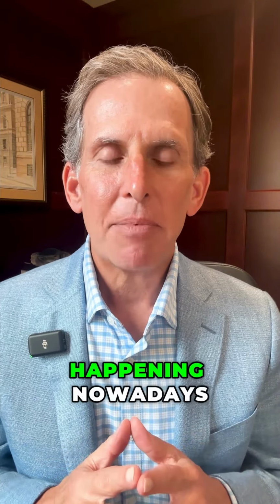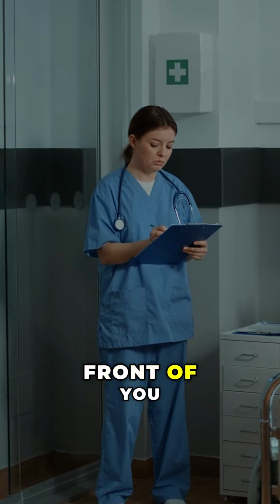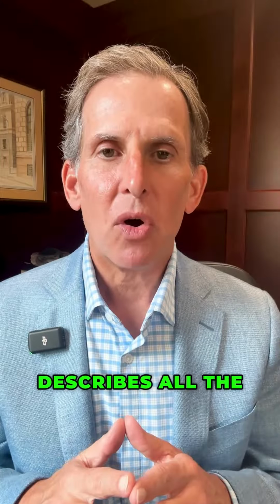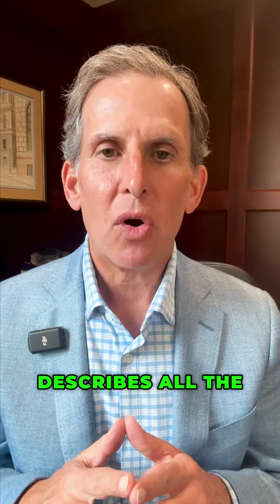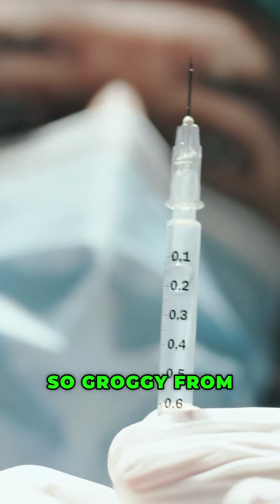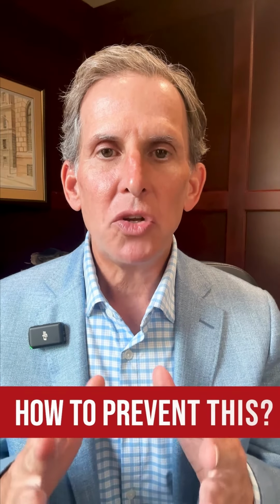Patients’ Rights 101 How to Refuse Last‑Minute Consent for Surgery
Too often, patients are handed consent forms moments before surgery - groggy, anxious, and under pressure. I’m Frank Spector, a Maryland & DC medical‑malpractice lawyer with 33 years of experience. In this video, I show you how to stand up for your rights and demand clear, honest, informed consent before you walk into the operating room.

In this video, you will learn:
✅ Why true informed consent must happen in the doctor’s office - not on the gurney before surgery
✅ How to ask your doctor for a “pre‑surgery consent discussion,” and what to say so they understand you’re serious
✅ What the risks are if you sign consent papers while stressed or medicated - you may not fully understand what you’re agreeing to
✅ How being firm can protect you - and why it’s NOT unreasonable to insist on a meaningful discussion

Whether you’re about to have surgery or advising a loved one, this video gives you the language and the confidence to say “no” to last‑minute consent and insist on transparency.